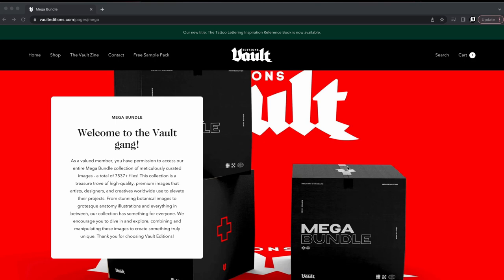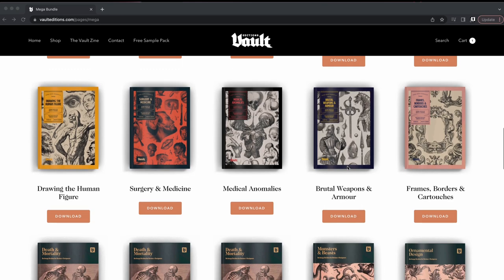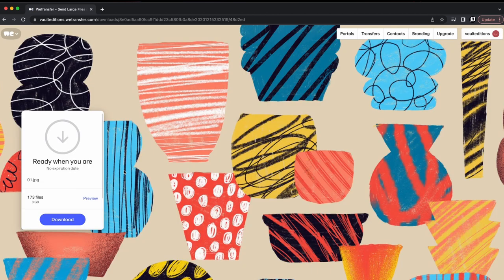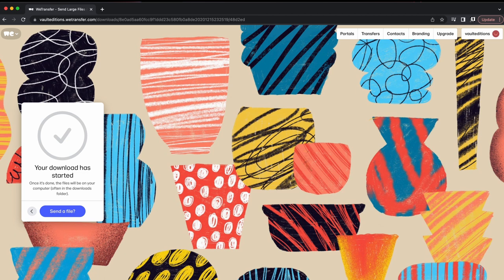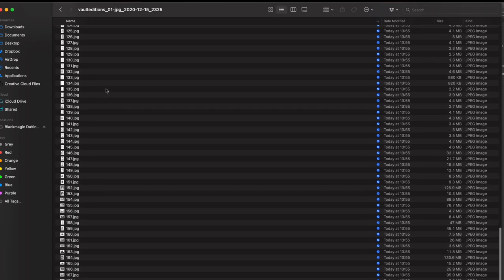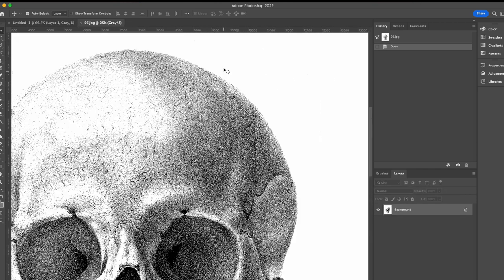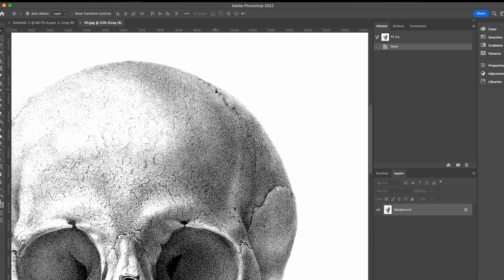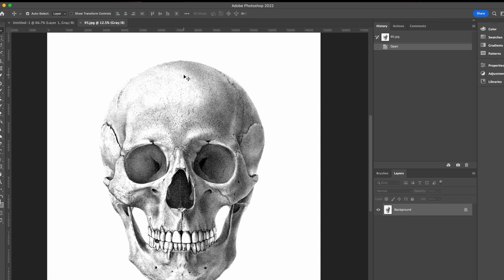Vault Editions' Mega Bundle: How to Download Your Files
In this video we showcase the incredible high-quality images available in our Mega Bundle, designed to elevate your design projects to new heights. From breathtaking botanical art to intricate anatomy and medical illustrations, this collection is a treasure trove of visual inspiration. Join us as we explore the stunning variety of genres and demonstrate how easy it is to access and utilise these files in your own designs. Unlock your creative potential and discover the possibilities that await with our Mega Bundle. Don't miss out on this opportunity to enhance your design game! Watch now and start creating extraordinary visuals today.